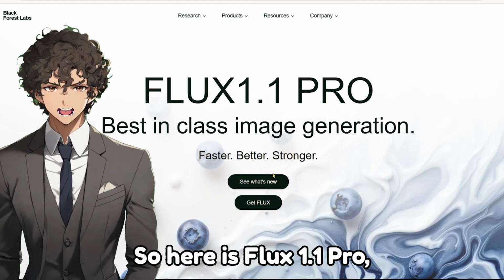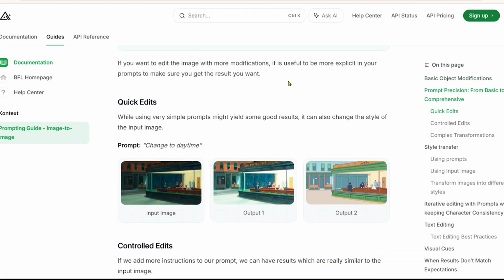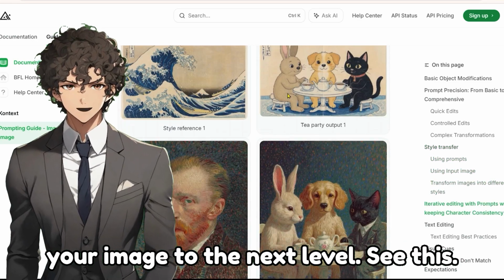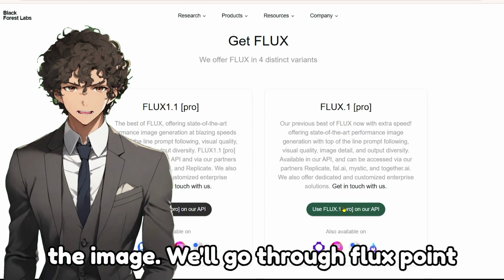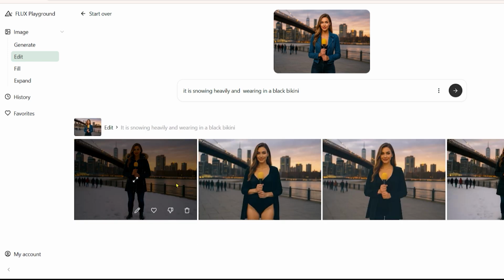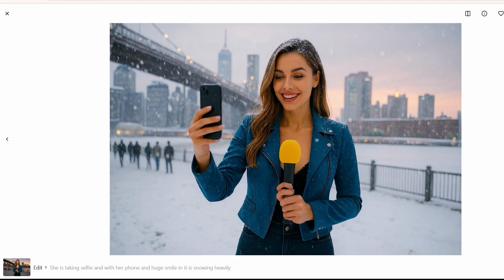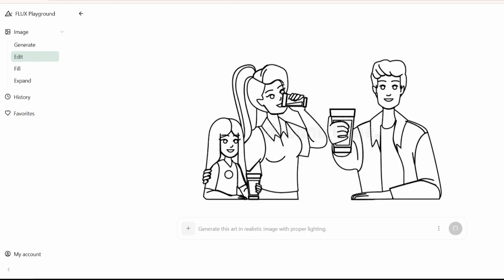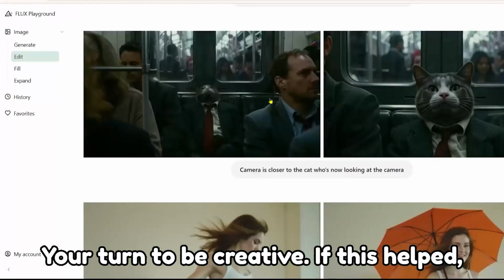Flux Kontext: Free AI Editor That Does the UNTHINKABLE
Ever wished you could remove watermarks, change backgrounds, or edit facial expressions in seconds? Meet Flux Kontext—the revolutionary FREE AI image editor from Black Forest Labs! In this video, I test its craziest features:

✅ Instant Weather/Style Swaps (Sunny → Snowstorm!)
✅ 1-Click Watermark Removal (NO quality loss!)
✅ 3D Cartoon Transformations
✅ Object Modification (Add/Delete Anything)
✅ B&W Photo Colorization
✅ Sketch Conversion + MORE

👉 Flux.1 Pro vs. Flux 1.1 Pro Comparison

Free AI image editor, Flux Kontext tutorial, watermark remover online, AI cartoon converter, photo background changer, Black Forest Labs AI, prompt-based editing, Flux.1 Pro review, 3D image generator, AI photo colorization.